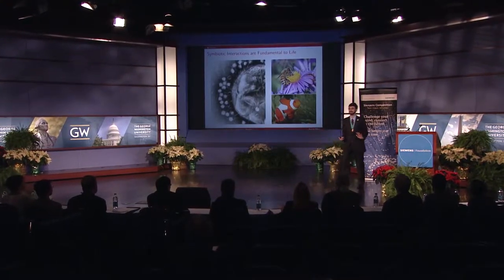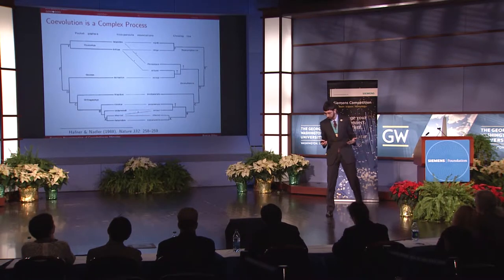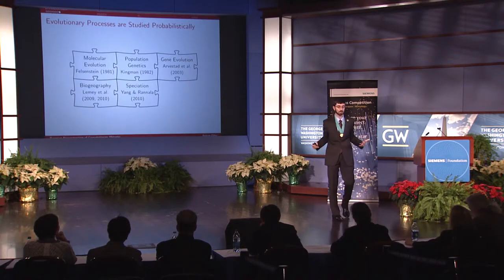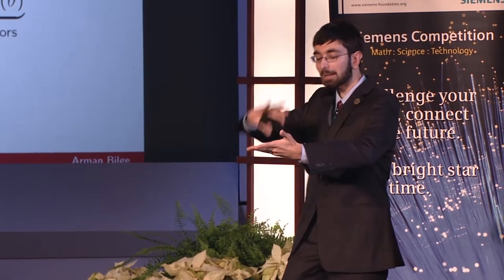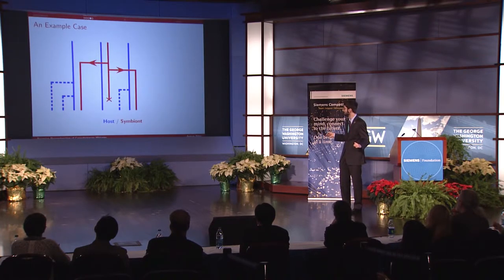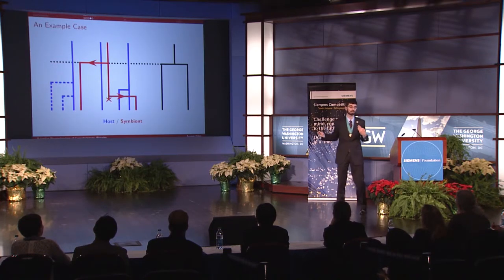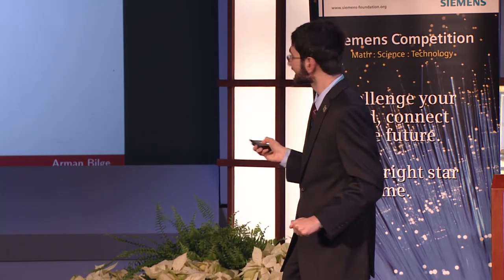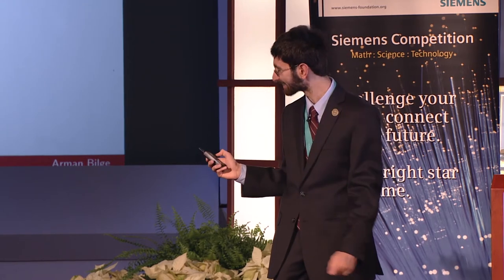Arman Bilge - 2013 Siemens Competition Individual Winner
Arman Bilge - 2013 Siemens Competition Presentation

High School: Lexington High School, Lexington, MA

Mentors: Yi-Chieh Jessica Wu, Research Assistant/Graduate Student, MIT; Rachel Sealfon, Graduate Student, Broad Institute of Harvard and MIT; Mukul Bansal, Assistant Professor, Department of Computer Science & Engineering, University of Connecticut

Project Title: Bayesian Reconstruction of Coevolutionary Histories

Field: Computer Science